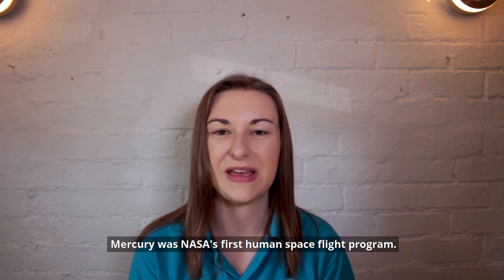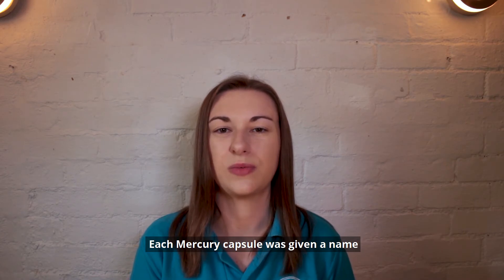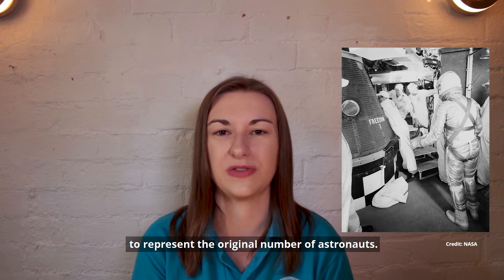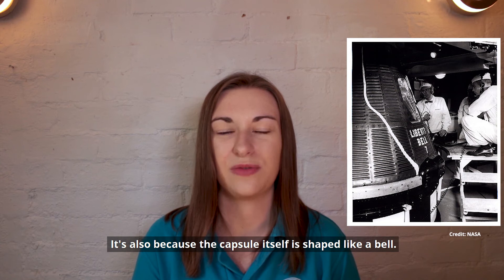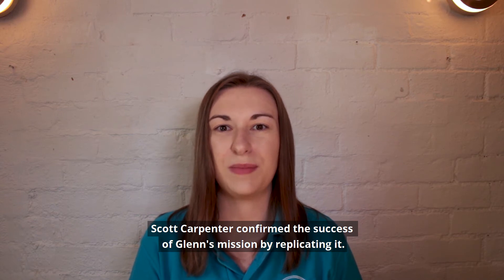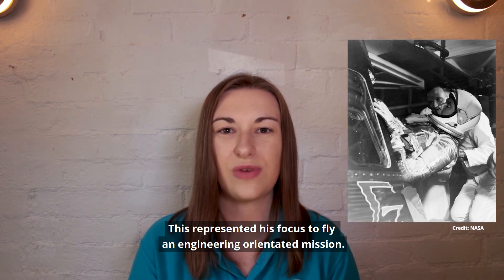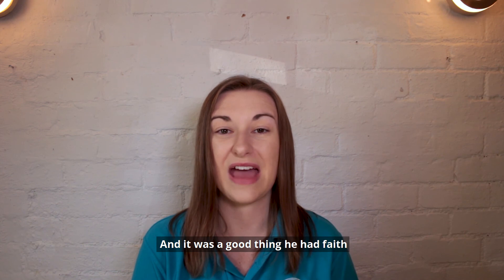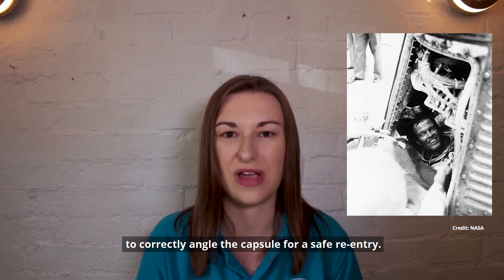Mercury 7 Missions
Claire takes a look at the missions completed by the Mercury7, America's first astronauts.